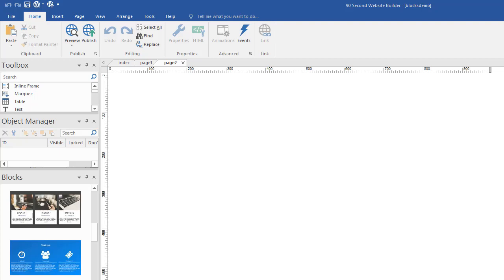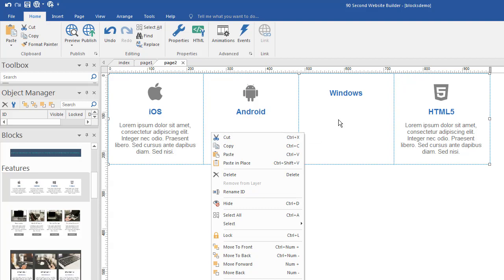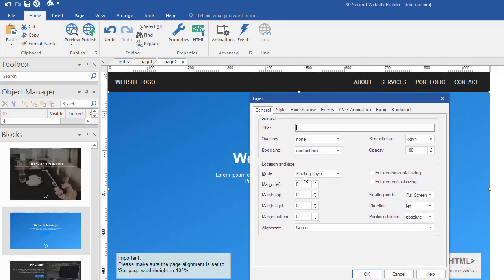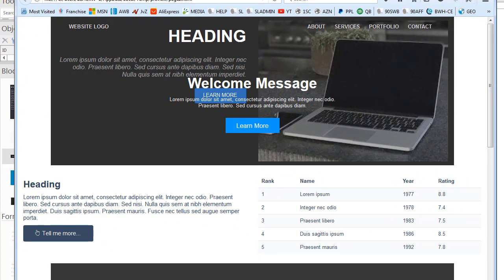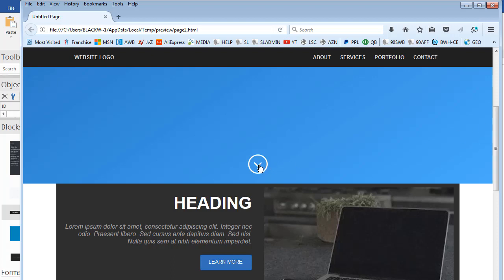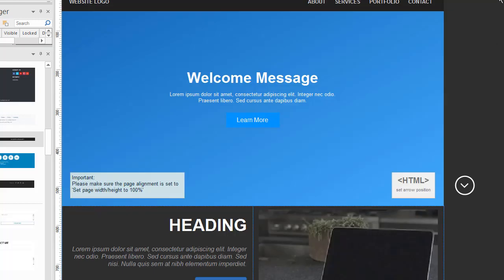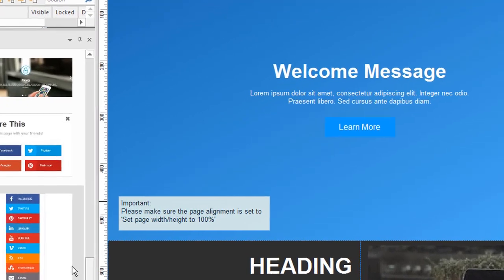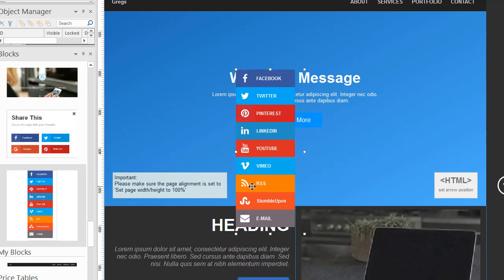Using the Blocks Feature